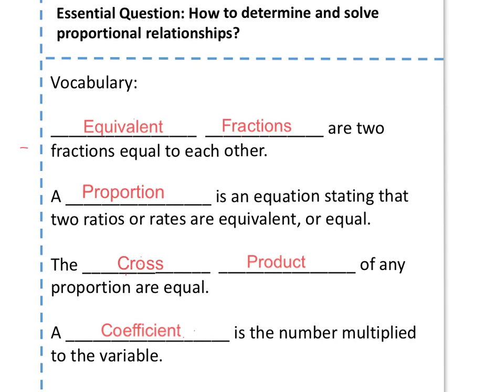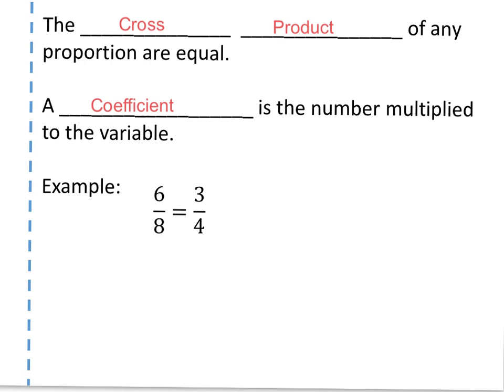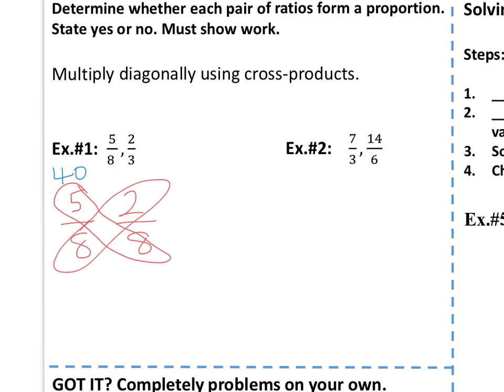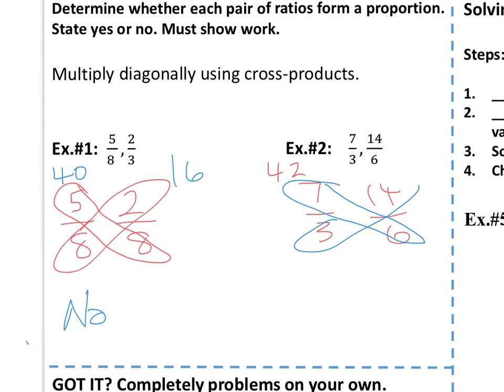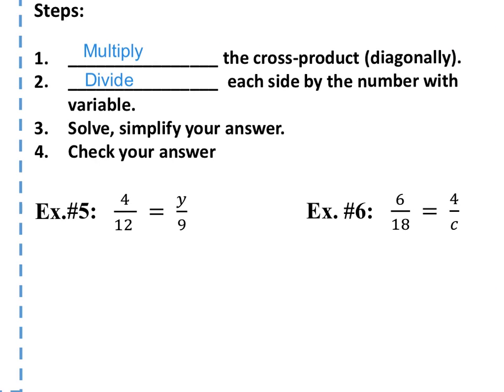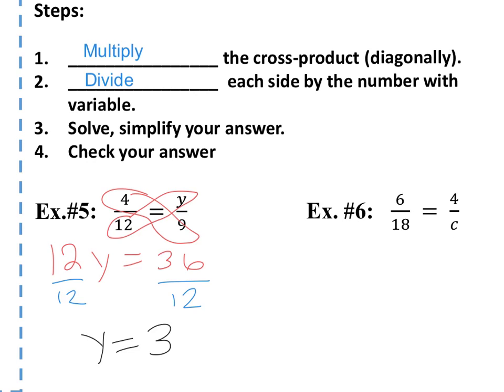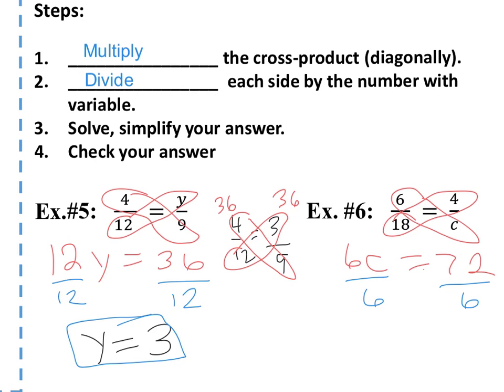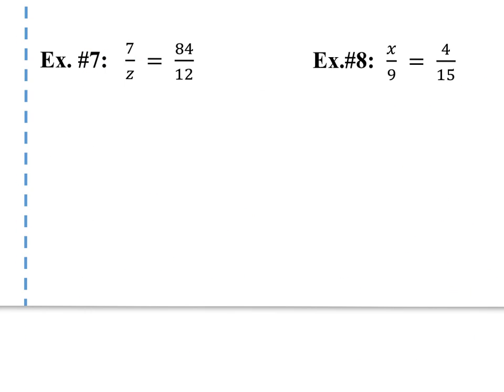RMS 5.7 solvings proportions